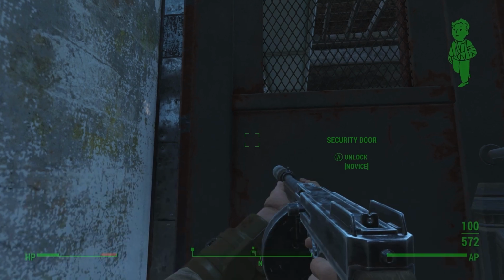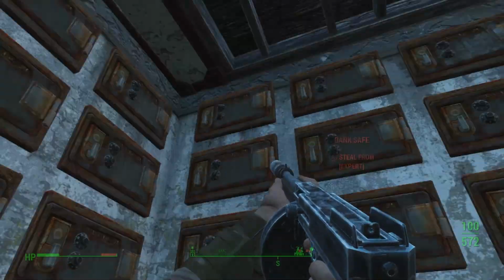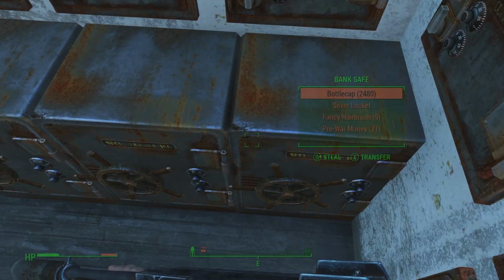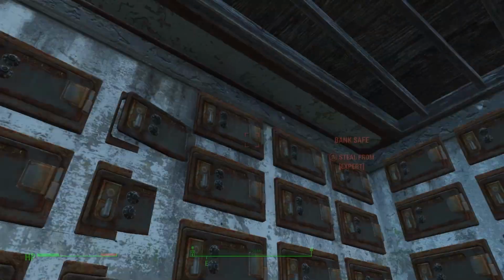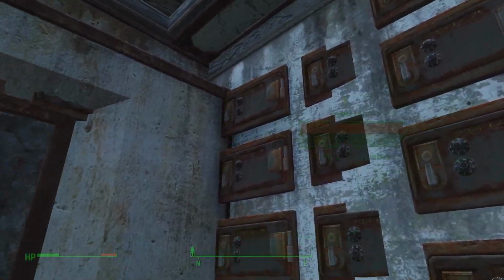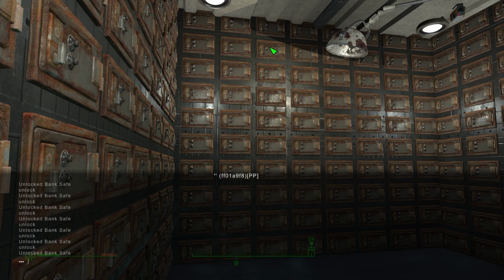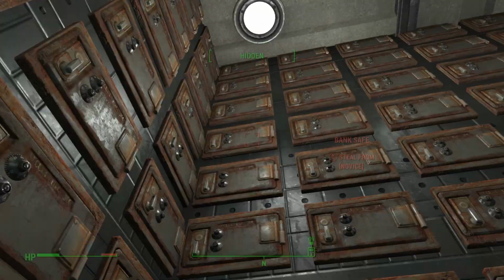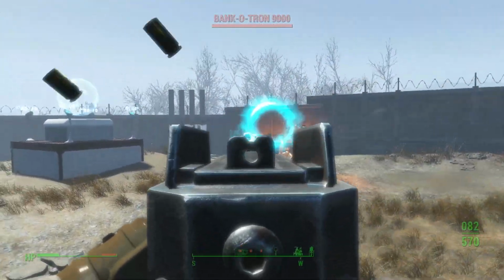I SCORED OVER HAlF A MILLION CAPS WHEN I ROBBED MY OWN BANK AND SPED AWAY IN MY TRUCK!|Fallout4 Mods